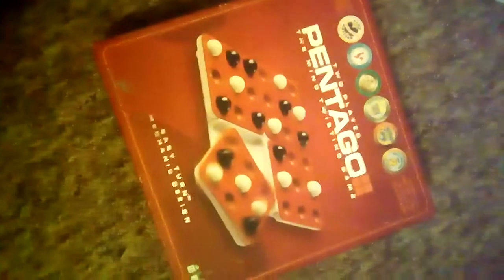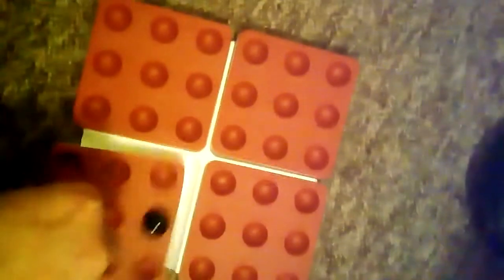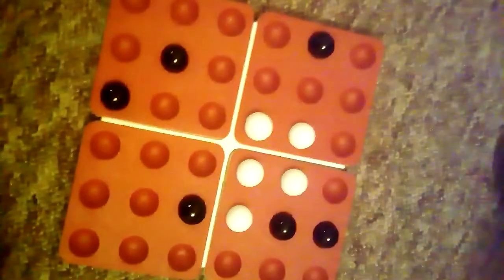How to play the board game Pentago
The strategy and skill game Pentago with marbles and holes in rotating squares. Has won many awards.